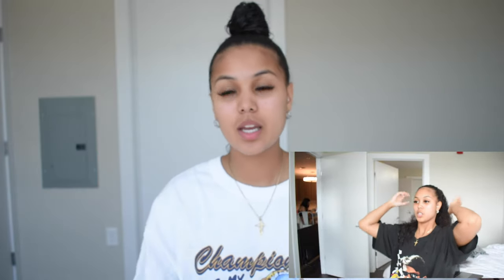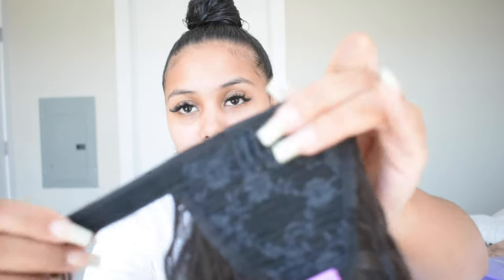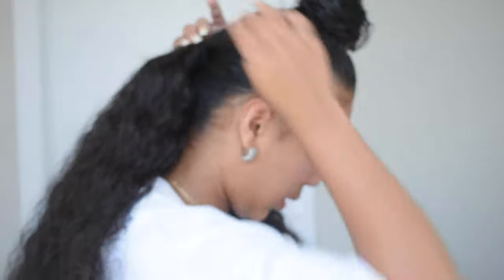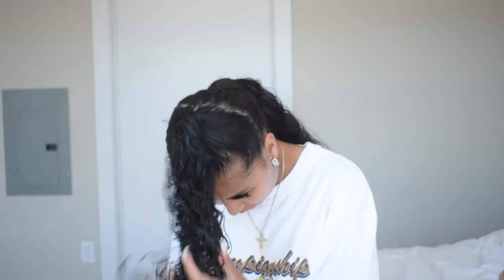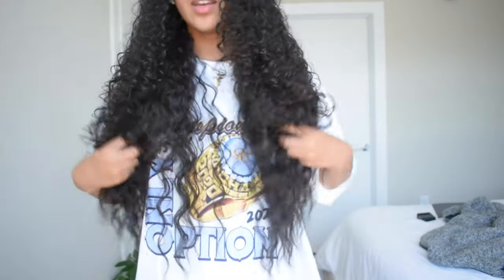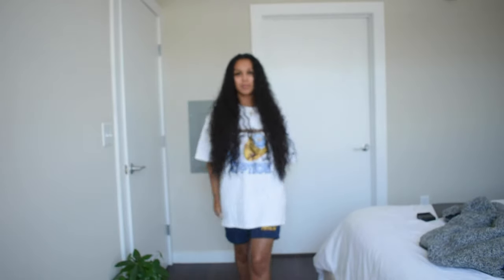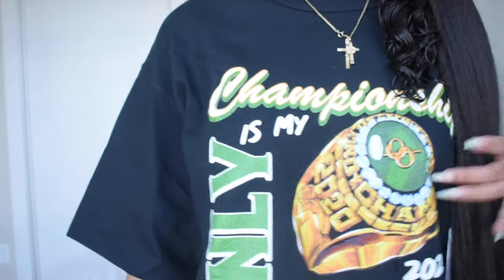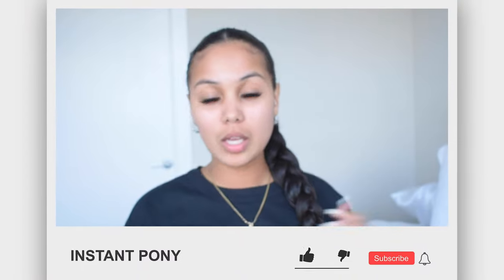5 MIN INSTANT LONG PONYTAIL ! | FT. INSERT NAME HERE ( INH HAIR ) REVIEW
INTRO-

Track: Chris Brown feat. Drake - No Guidance (Shaun Dean Remix)